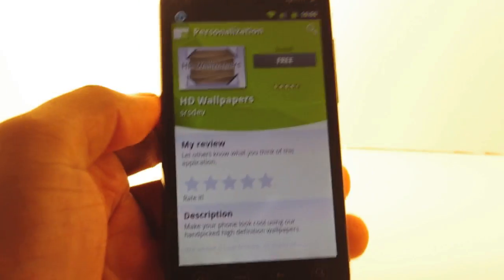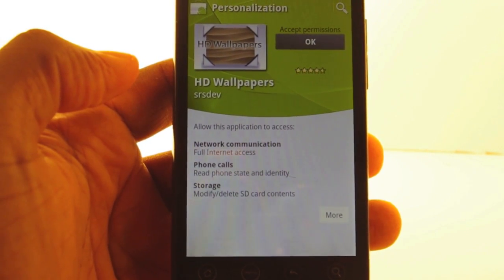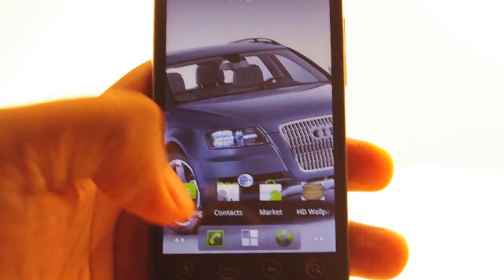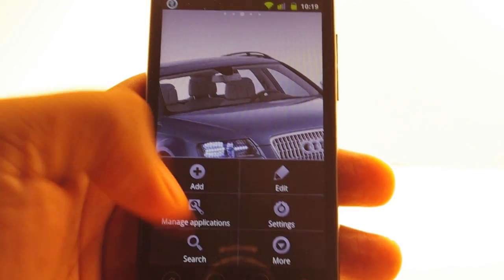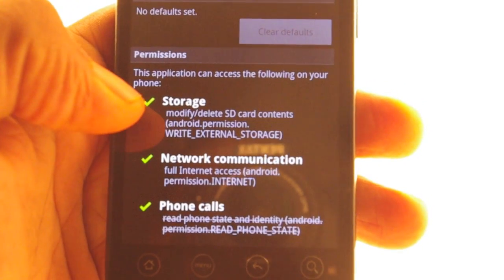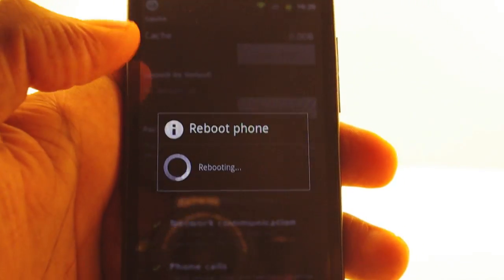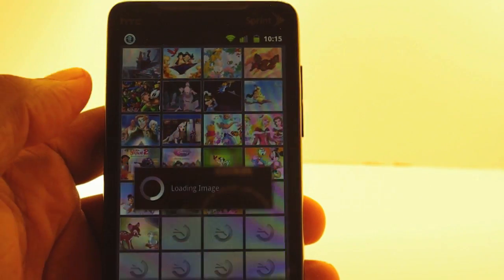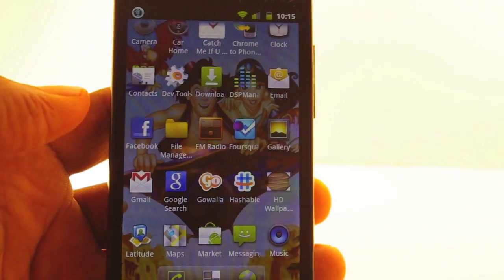CyanogenMod blocks Android permission requests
Android users can reject permissions in downloaded Android apps in CyanogenMod nighties. Here's how to use Android apps and protect privacy on on your phone.